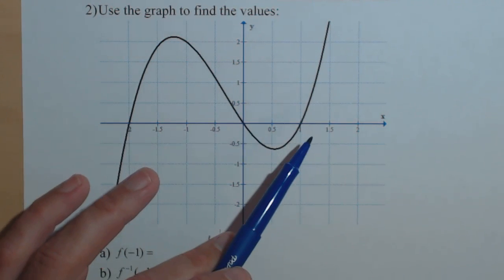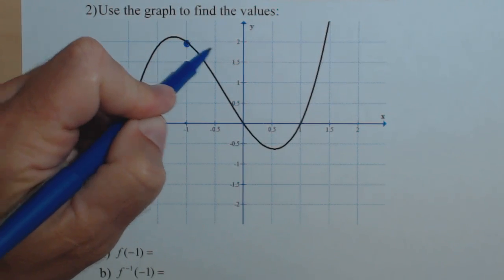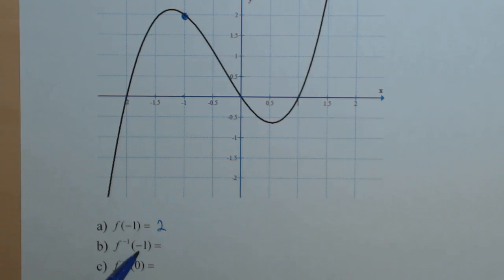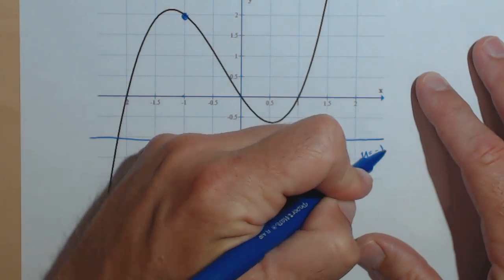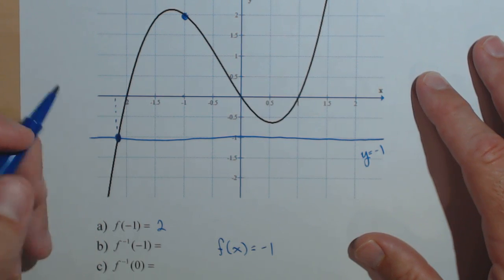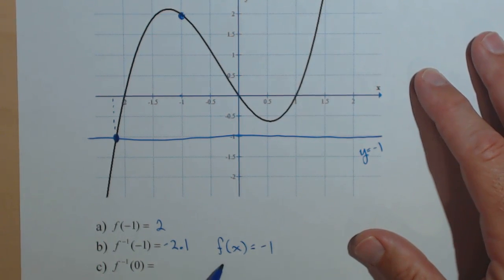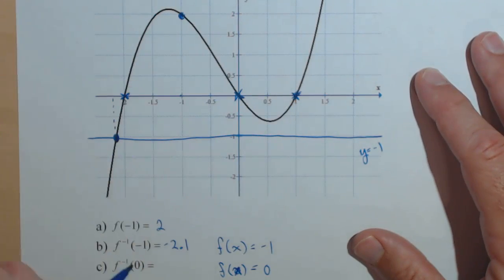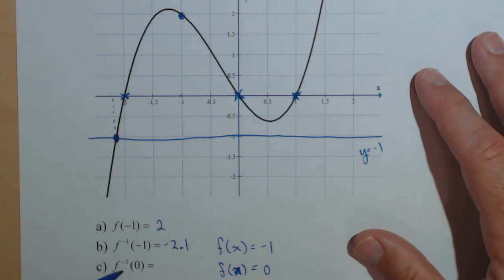Inverse Notation from a Graph QR8 2